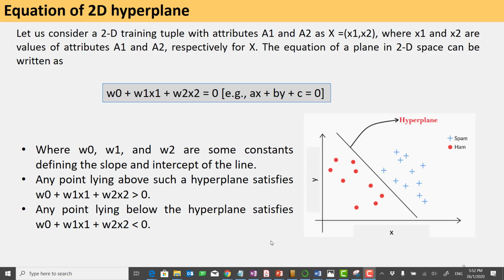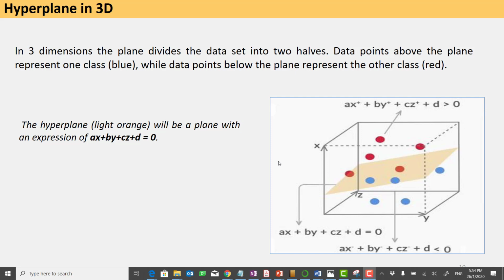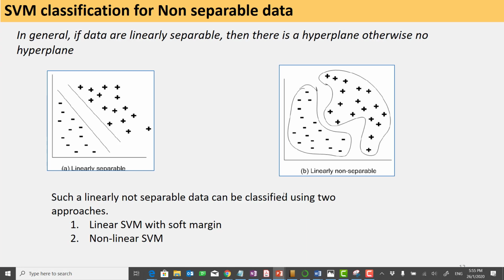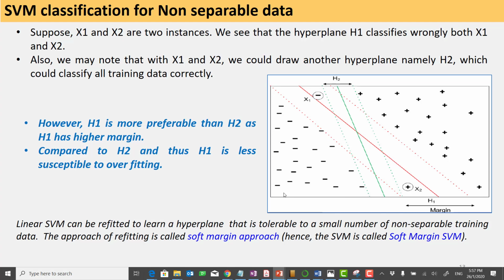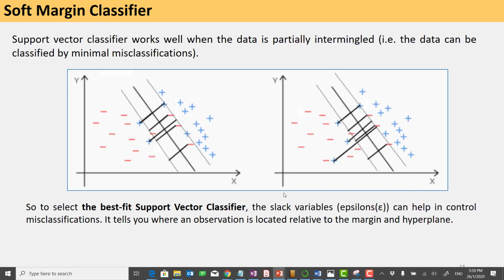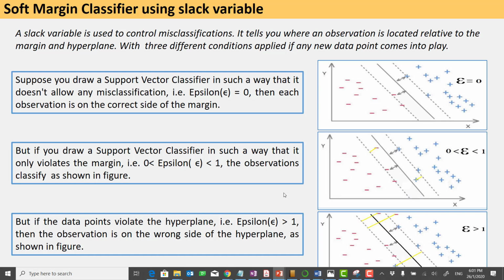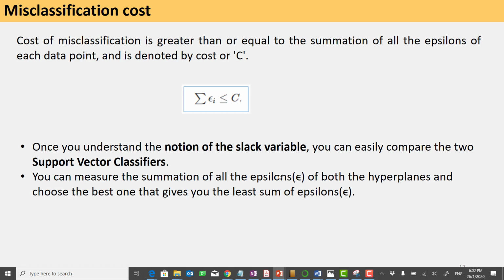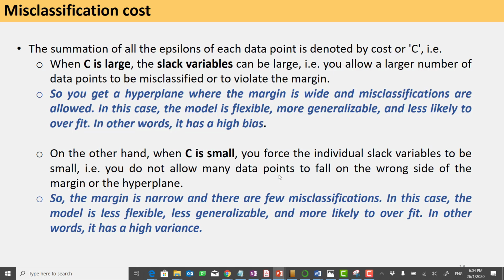03 SVM Part 2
a.Equations of 2d, 3d and nD
b.Soft Margin Classifier
c.Slack Variable
d.Misclassification Cost